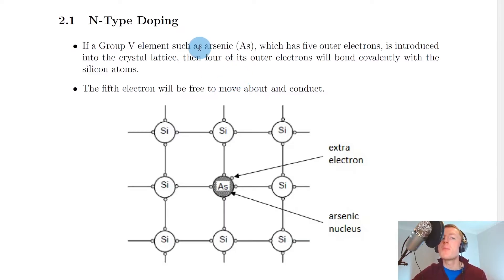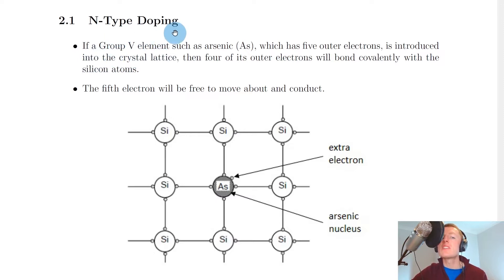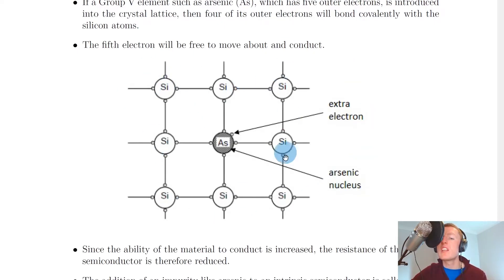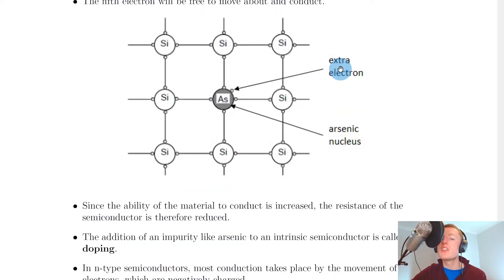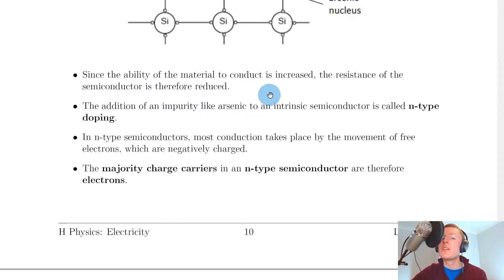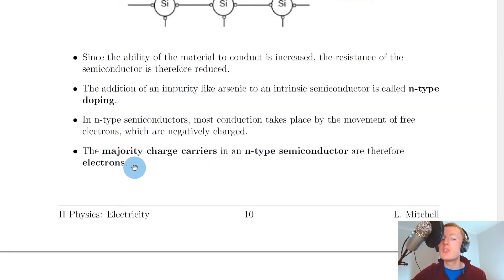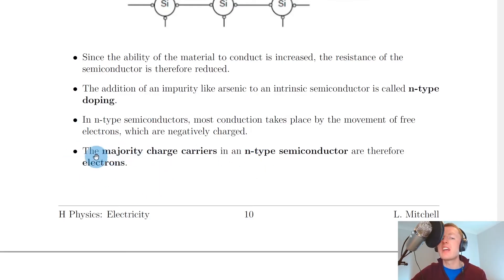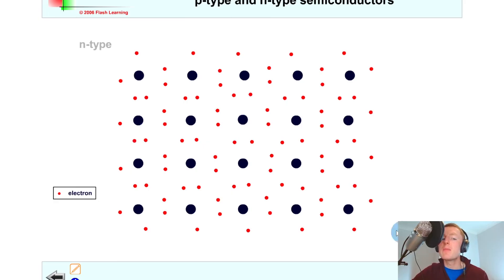Higher Physics | Electricity | N-type Doping | THEORY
A brief overview of n-type doping from the Electricity topic in the Higher Physics course. In particular, we look at the effect of introducing an arsenic atom (group V element) into a pure silicon material, and the effect of n-type doping on the conductivity of the material.